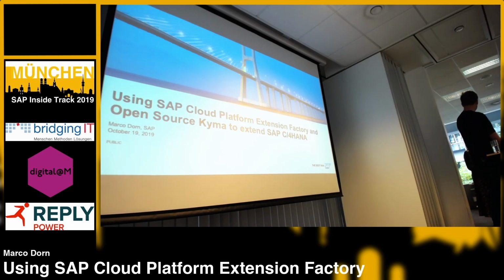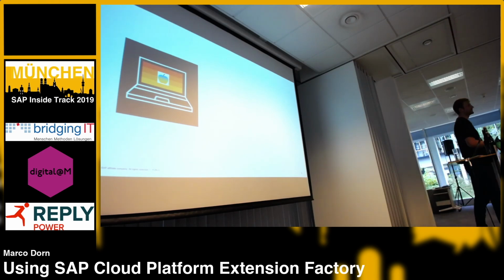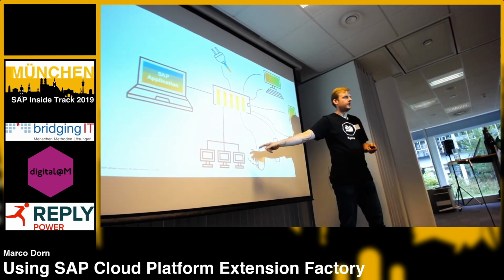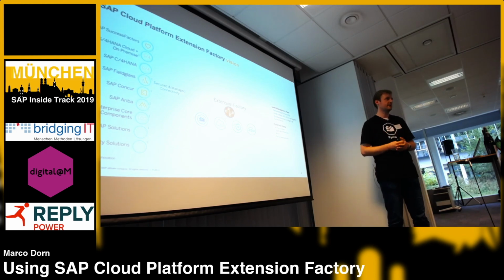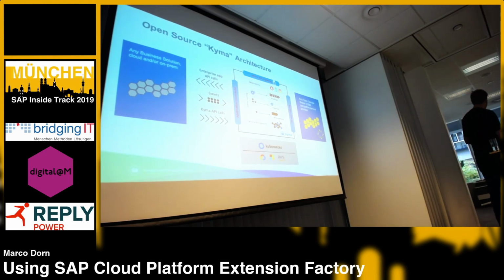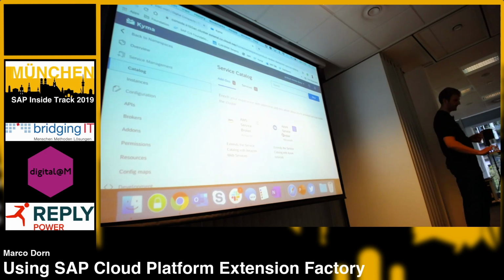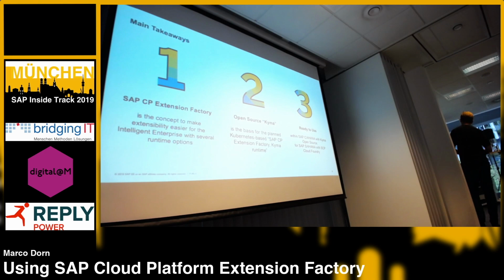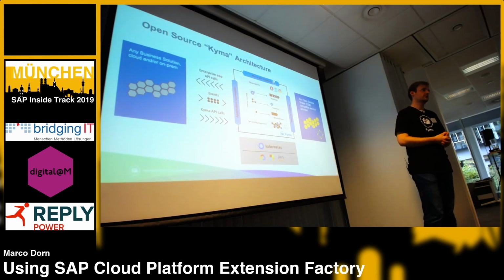Marco Dorn - Using SAP Cloud Platform Extension Factory and Open Source Kyma to extend SAP C/4HANA